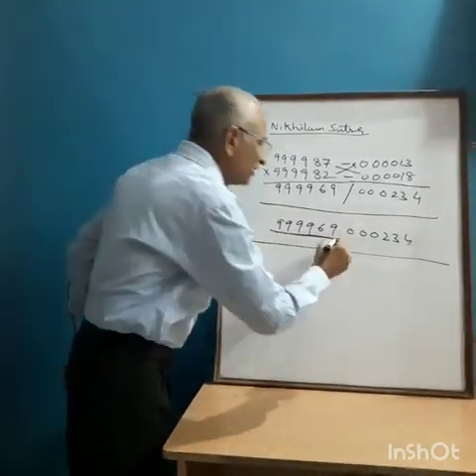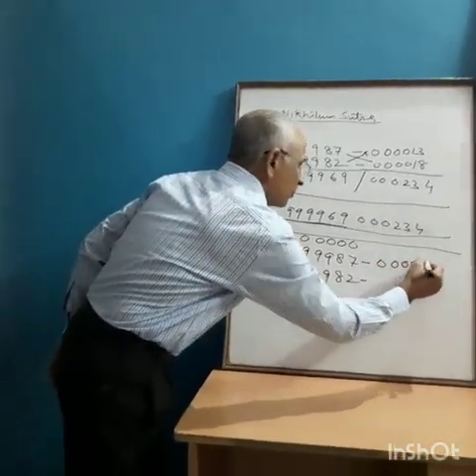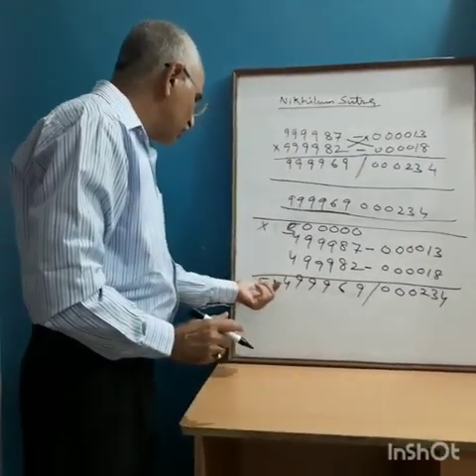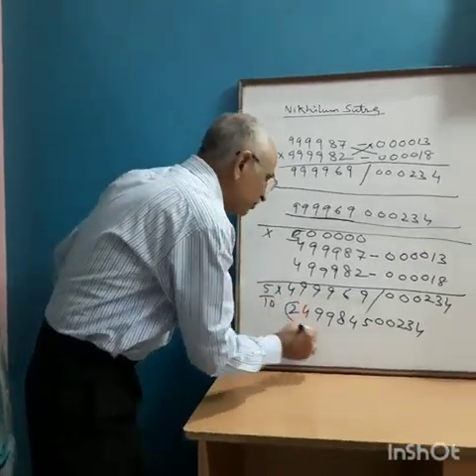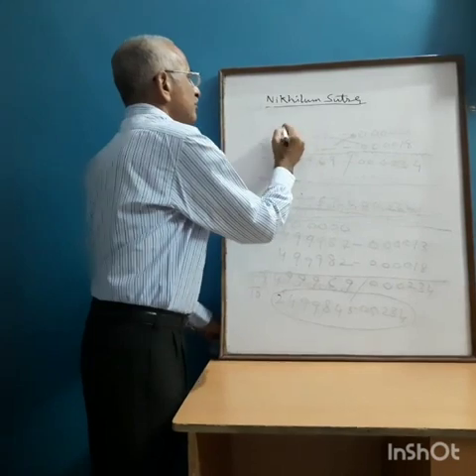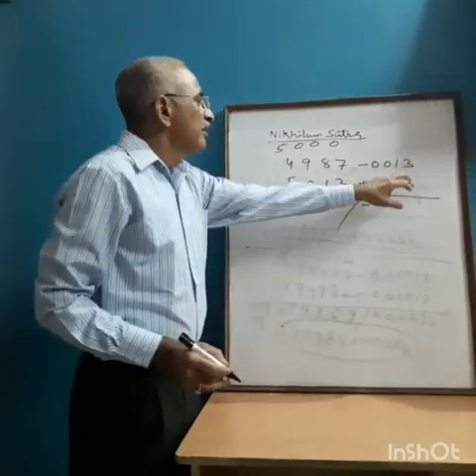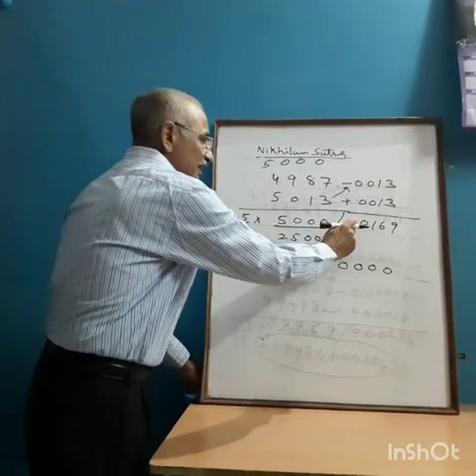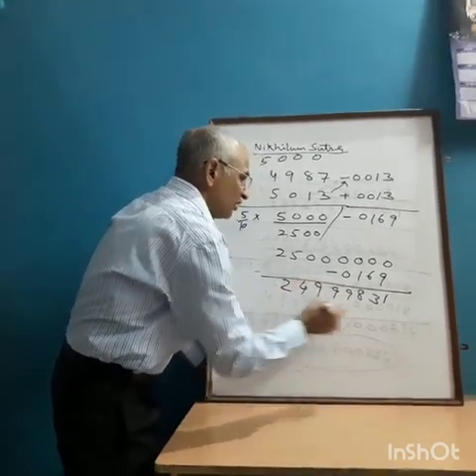Vedic Mathematics Nikhilam Sutra-2